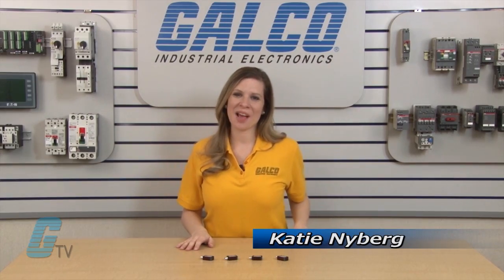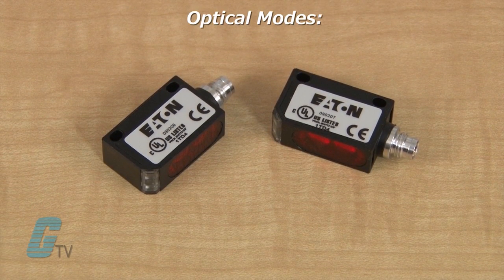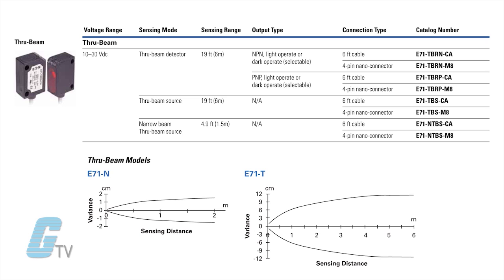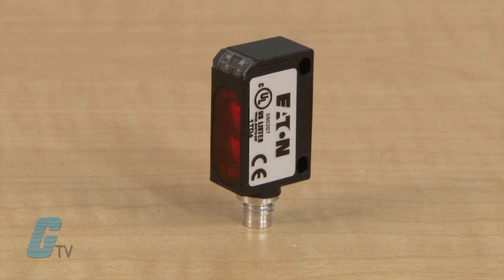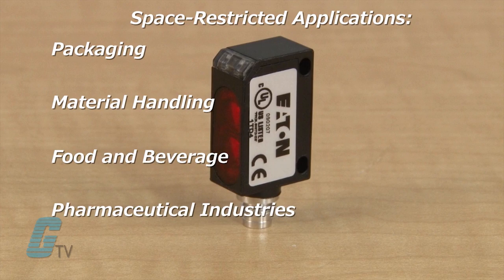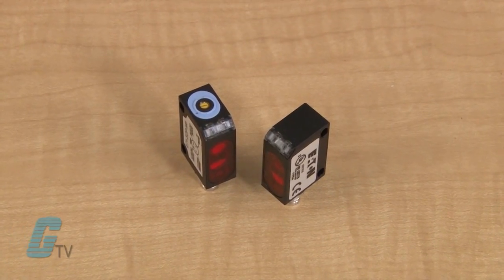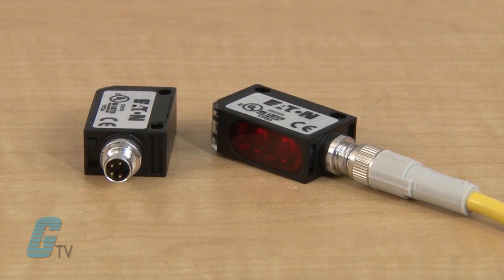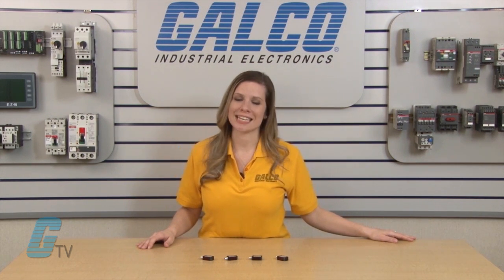Eaton's NanoView Series Photoelectric Sensors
Eaton's NanoView Series Photoelectric Sensors presented by Katie Nyberg for Galco TV.